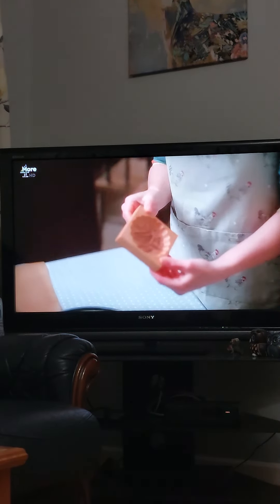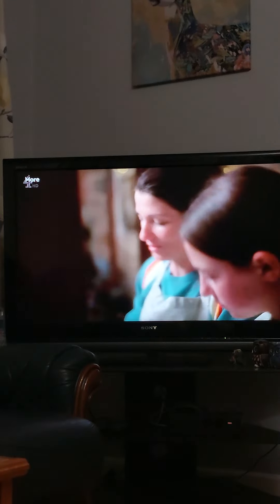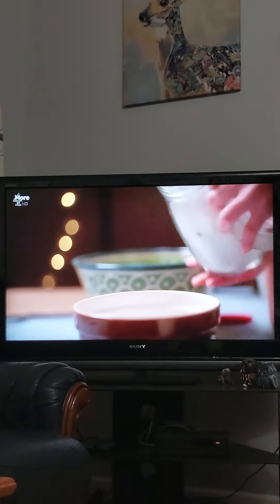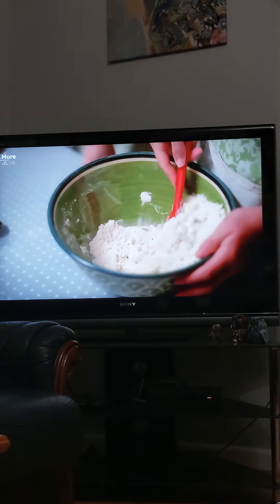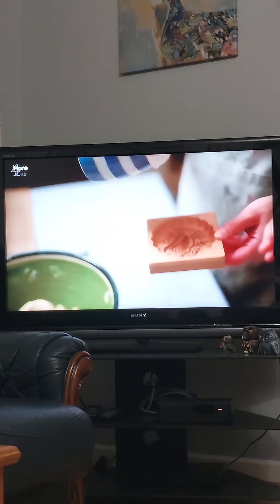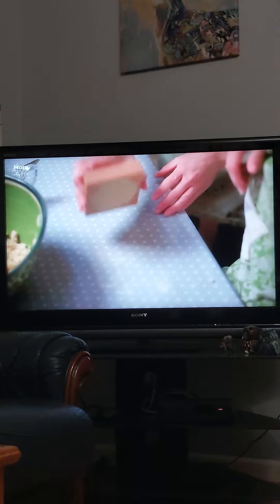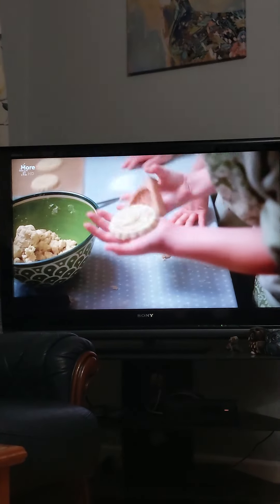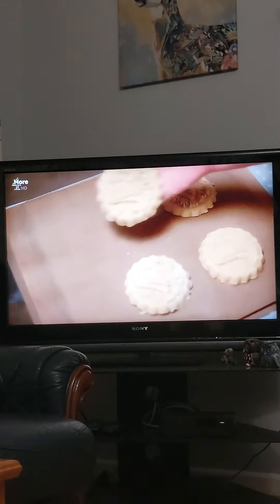Tom Baker Life On His Farm 2022